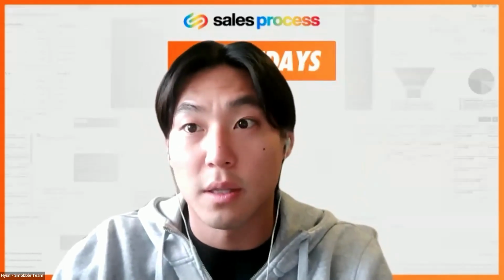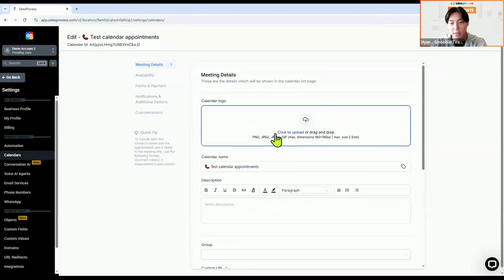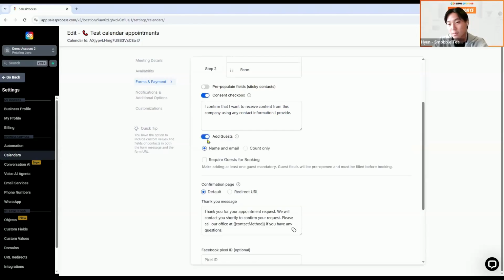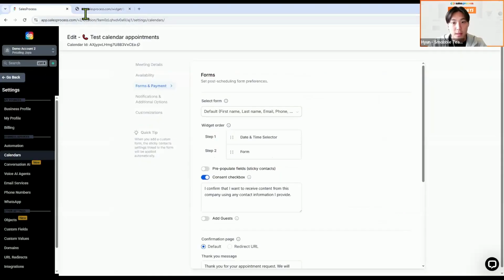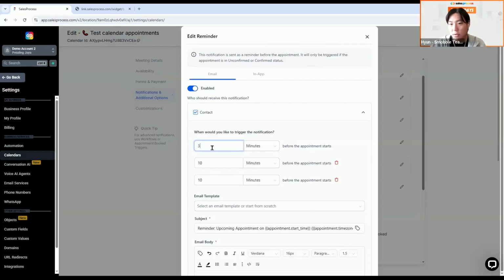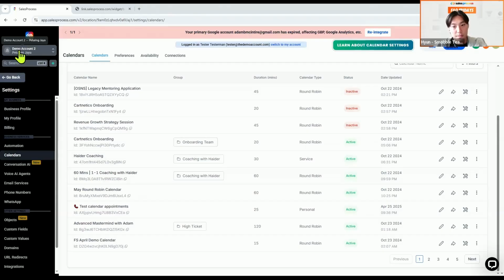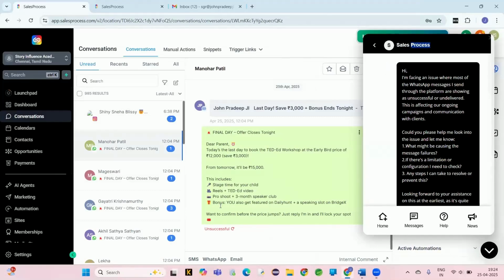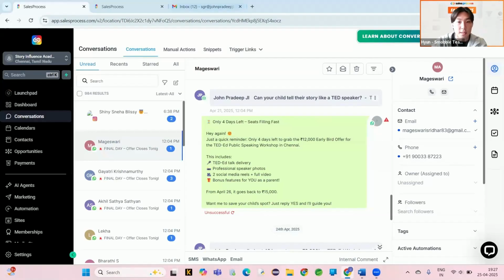SPOH - [2X Purchasing Frequency - [25/4/2025]